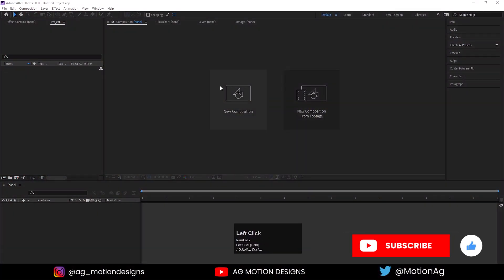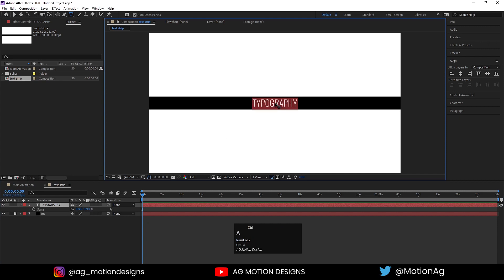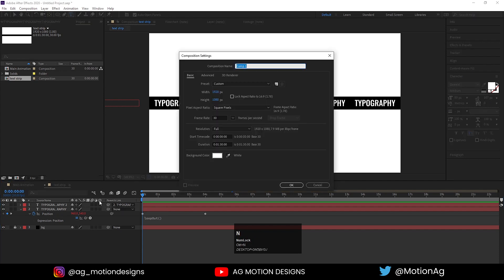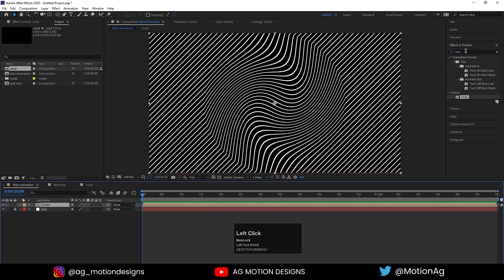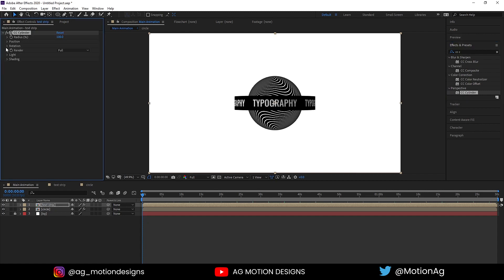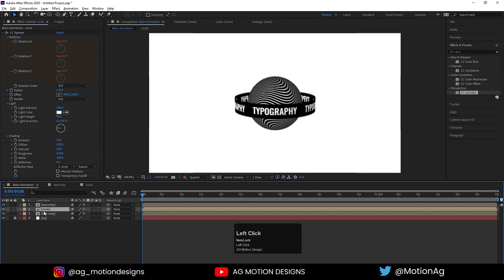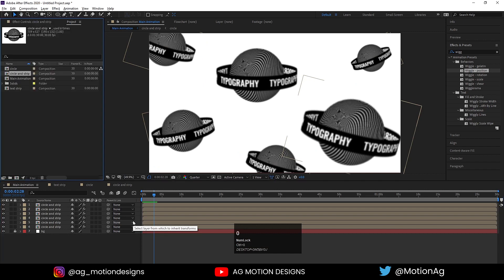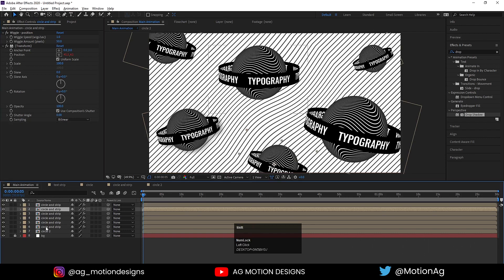Kinetic Typography Animation in Adobe After Effects - Easy Tutorial - No Plugins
In this tutorial, I'm going to show you how to create a kinetic typography animation in Adobe After Effects using only After Effects and no plugins!

I'll walk you through the entire process, from start to finish, so you'll have a working animation in no time. If you're looking to create kinetic typography animations in Adobe After Effects without any extra software, this is the tutorial for you!